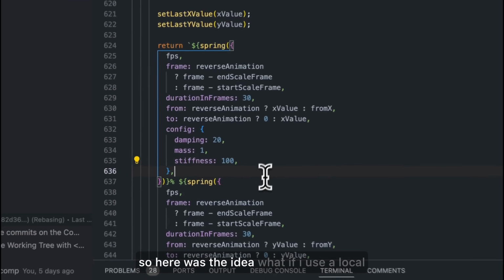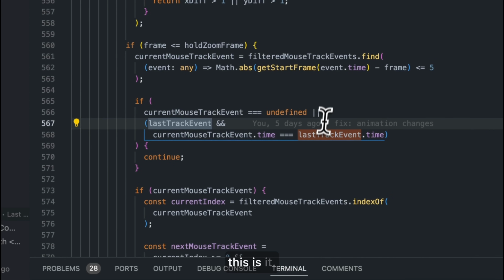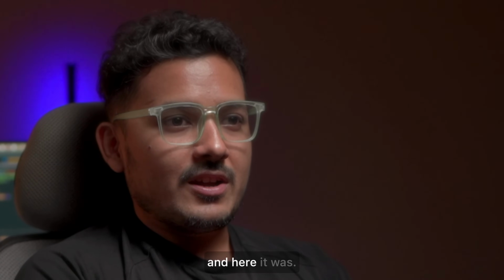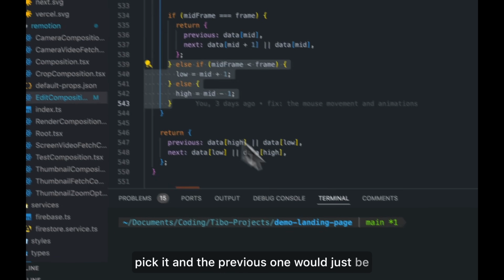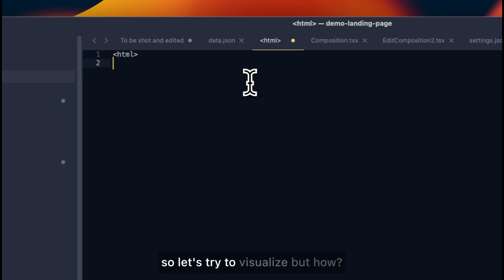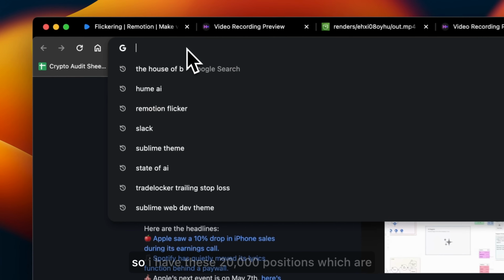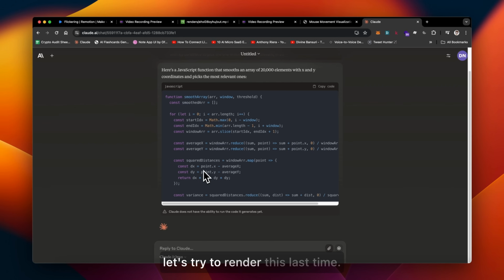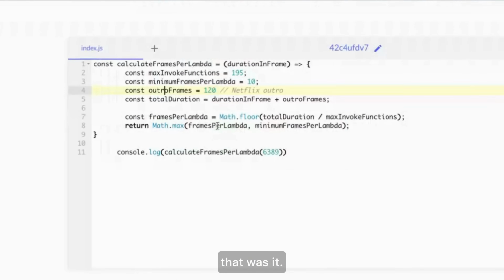A Bug Hunt for 14 hours: Day in a life of web developer (Day 22)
Join me on a stressful day in the life of a software engineer as I debug a frustrating jitter issue. Follow along my journey from initial panic to "aha" moments while chugging coffee and racking my brain for a solution. After 14 hours of coding, refactoring, and visualizing mouse events, I finally smooth out the jitters and get the best sleep ever.

See how I:
- Investigate render issues reported by my team
- Brainstorm and test multiple potential fixes
- Get bursts of inspiration at the gym, over lunch, and on the beach
- Refine an algorithm to dramatically optimize 20K mouse events
- Persevere through roadblocks to finally squash the bug

For anyone who's ever struggled with a stubborn code issue for hours on end, this one's for you!